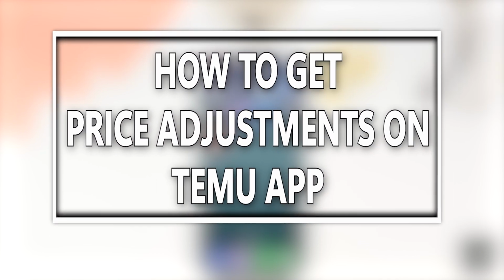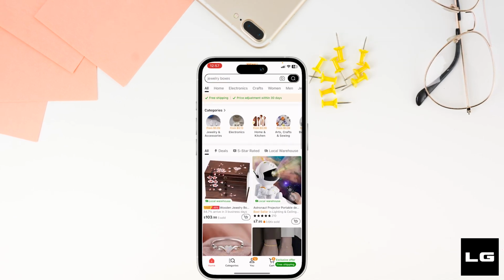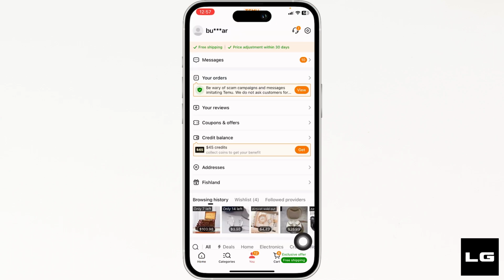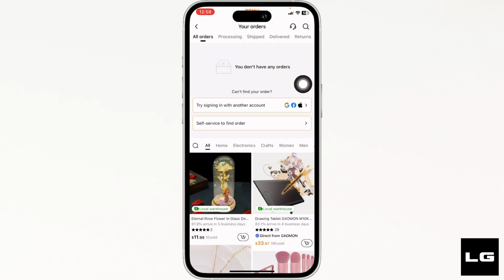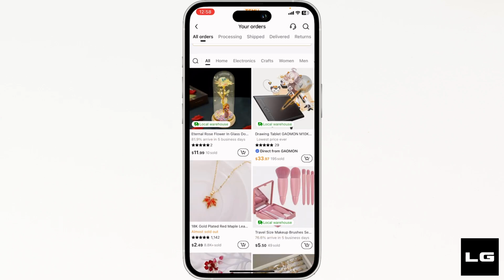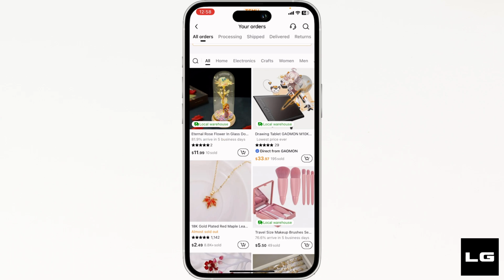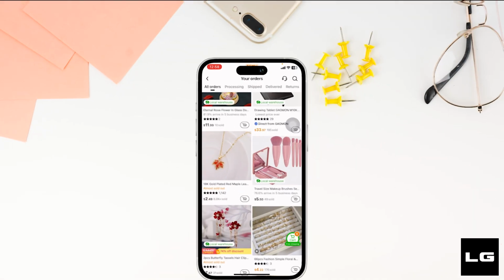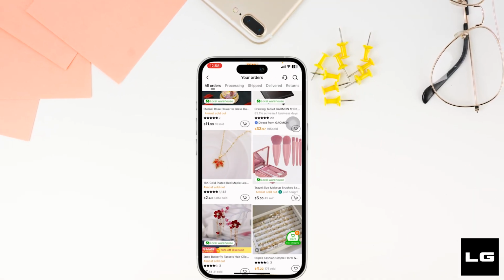How To Get Price Adjustments on Temu (EASY Step-By-Step)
🛒💸 How To Get Price Adjustments on Temu (EASY)

Want to make sure you're getting the best price on Temu? This guide will help you understand how to secure price adjustments for your purchases on Temu in 2024, ensuring you never miss out on a better deal after you buy.

In this tutorial:
0:00 - Introduction
0:05 - How To Get Price Adjustments on ‪@temu‬: Step-By-Step

Learn about Temu's price adjustment policy and how you can take advantage of it. By monitoring prices after your purchases and contacting Temu's customer service efficiently, you can manage to get a refund for the difference if the item's price decreases soon after your purchase.

Shop smarter and maximize savings with price adjustments on Temu!